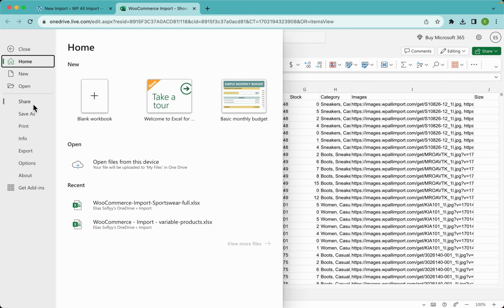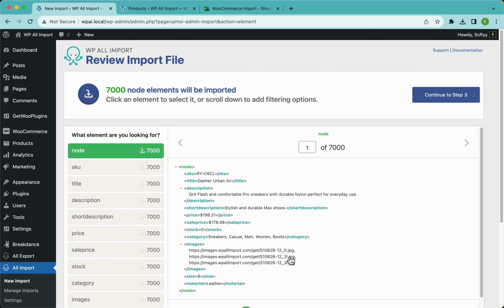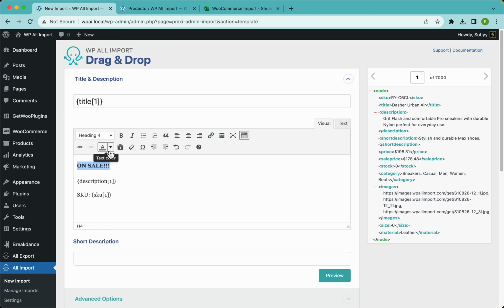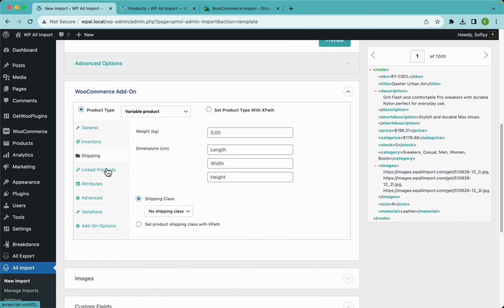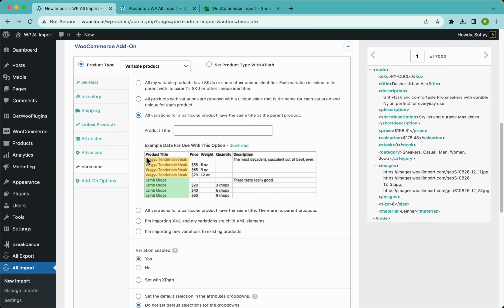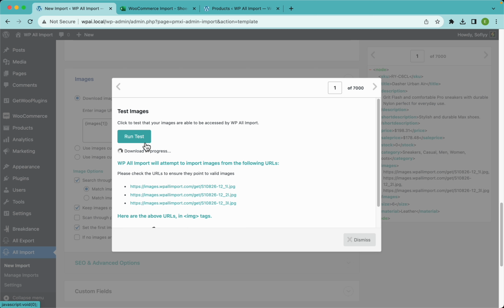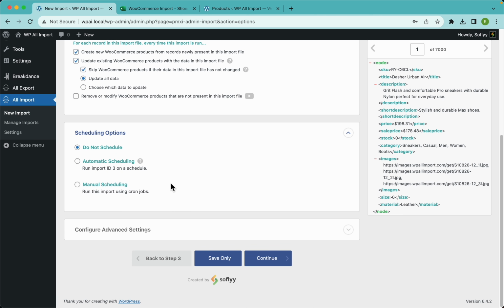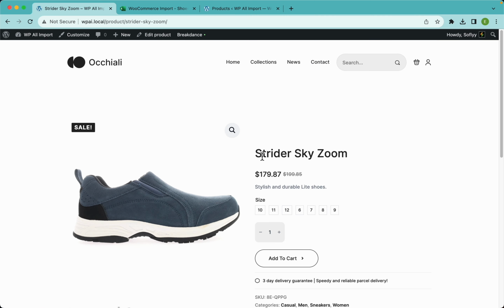Import Variable Products from OneDrive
Quickly import WooCommerce Variable Products from OneDrive:

1. Create a new import in All Import › New Import.
2. Provide the OneDrive URL and pick WooCommerce Products.
3. Map the import template and settings.
4. Run the import process to bring in your WooCommerce Products from OneDrive.
5. Review and make sure the variable products were imported correctly.

=== Chapters ===

00:00 Get import file from OneDrive
01:47 Set up new import in All Import › New Import using OneDrive URL
02:17 Validate import file in Step 2
03:10 Continue to Step 3 and map the import template & columns
04:45 Map WooCommerce Add-On section
05:35 Map inventory tab
06:38 Map attributes tab
07:40 Map variations tab
10:00 Map images section
10:50 Map taxonomies section for categories
11:18 Use Function Editor
11:36 Continue to Step 4 to define import settings
12:57 Run the import
13:13 Check imported variable products

Can I Import Any WooCommerce Product Type from OneDrive?

Can I Import WooCommerce Variable Products With Images from OneDrive?

Of course. Just specify your source file, and our software will figure out the filetype. After we've parsed the incoming data, you'll always get a chance to review it before continuing with the import, so there's little chance of an error.

How Do I Import a Variable Product CSV File into WooCommerce?

To import a variable product CSV file into WooCommerce, just follow the instructions in this tutorial. WP All Import will recognize that your import filetype is CSV and will automatically adjust its interface to accommodate that format.

How to Migrate WooCommerce Products?

1. Export the WooCommerce products from your source site.
2. When downloading your product export, select the Bundle option. In addition to the exported product data, the bundle also contains an import template.
3. Upload the bundle to the target site. Based on the template contained in the bundle, WP All Import will automatically configure itself for the product import.
4. Run the import, which should complete the migration
5. Check your imported products.

In the Import Settings screen, specify whether existing products should be updated with data in the product import. You can also choose to delete existing products that are not in the import file.

=== Related Tutorials ===